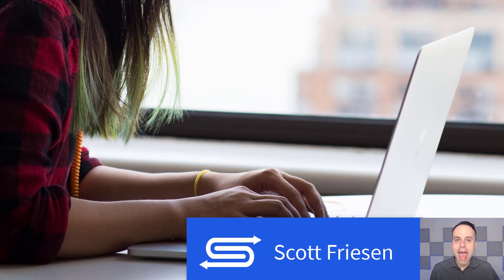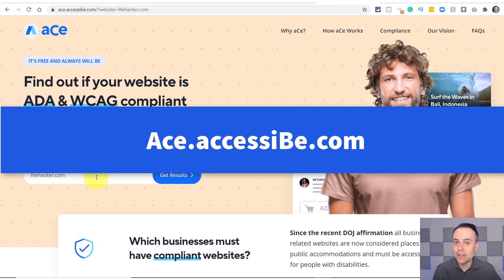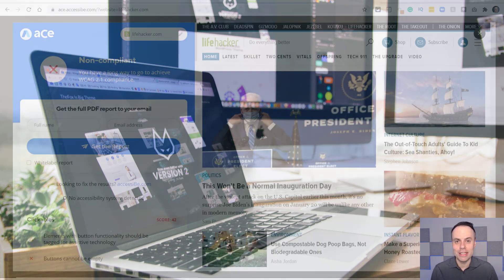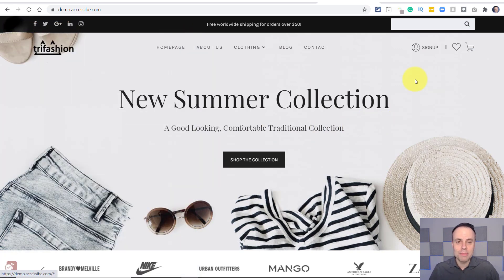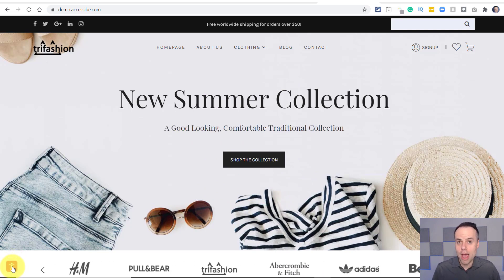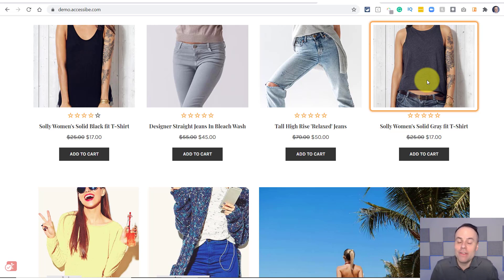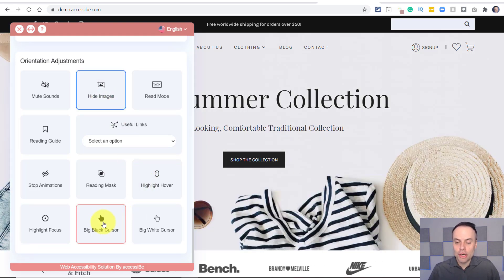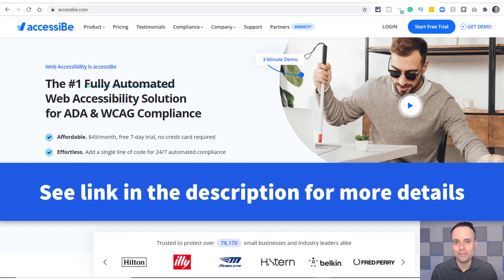How to Make Your Website Accessible to Everyone with accessiBe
To improve your website for people with disabilities, and sign up for free.

Web accessibility allows people with disabilities to access content that would otherwise be difficult or impossible to use. By adhering to web accessibility standards like ADA and WCAG, accessiBe can help you avoid costly lawsuits. But more importantly, you can allow all visitors to your website to find the products, services, and information they are looking for. In this video, Scott Friesen shows you how accessiBe can make any website accessible and easier to use for those with disabilities.

0:00 Why Web Accessibility is important
1:27 How to know if your website is ADA & WCAG compliant
2:19 How to make your website compliant with accessiBe
3:47 How accessiBe makes web content accessible
4:43 How do website visitors know about accessiBe
6:33 Custom options and accessiBe features